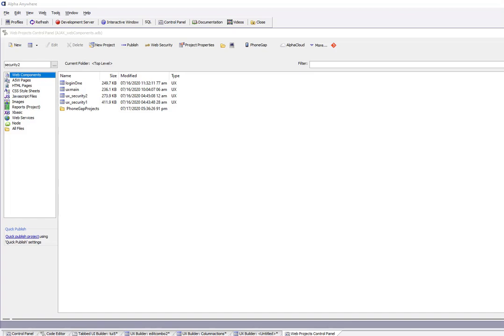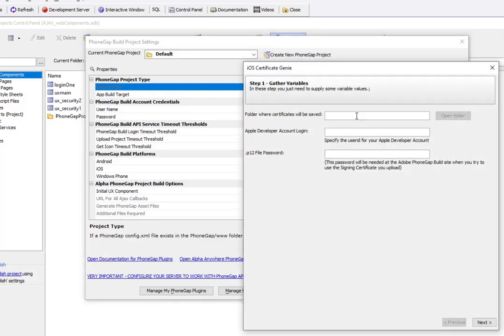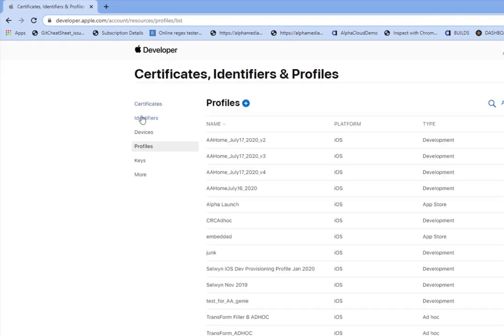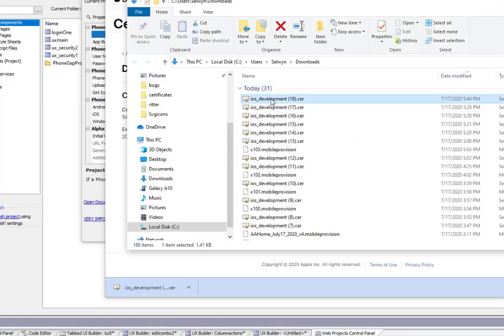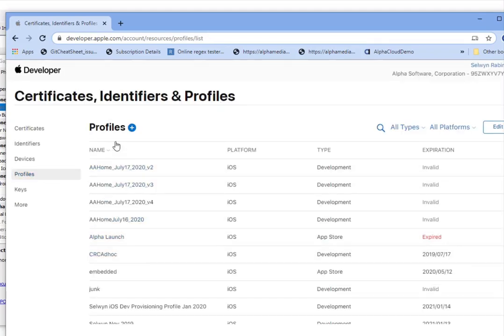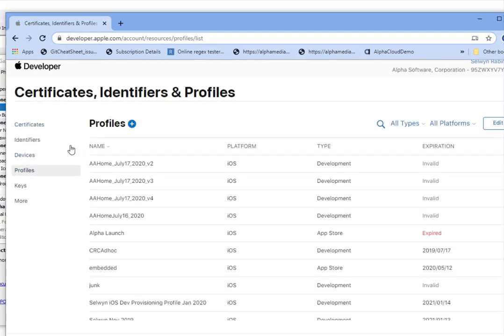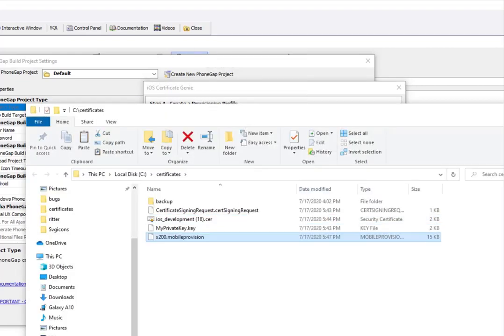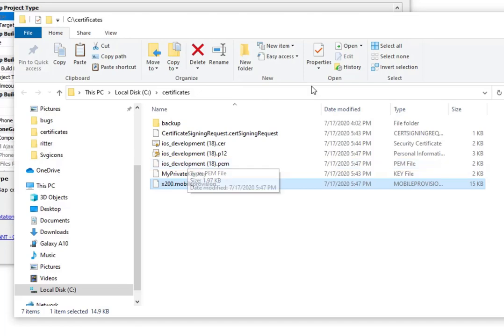Creating Signing Certificates for iOS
In order to build a PhoneGap application for an iOS device you will first need to create a code-signing certificate. You will also need to have an Apple Developer account. Creating this certificate can be tricky, especially if you do not have a Mac.

In this video we show how the iOS Certificate Genie in Alpha Anywhere makes it easy to create the necessary certificate, without requiring that you have a Mac.